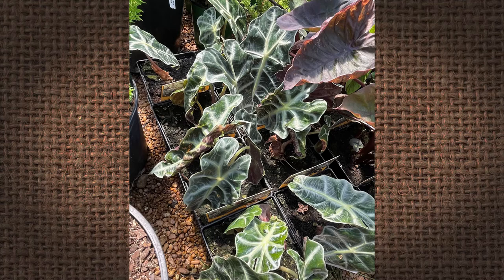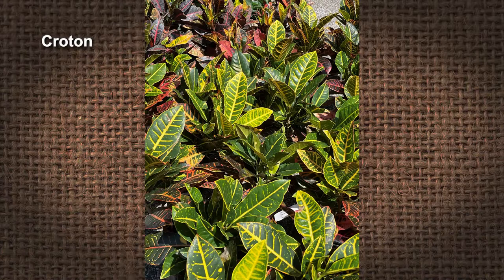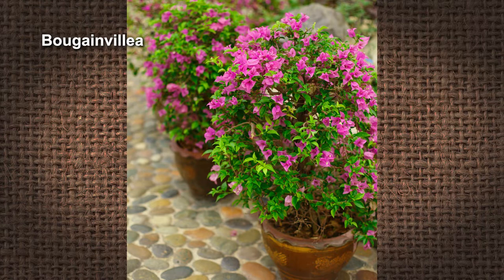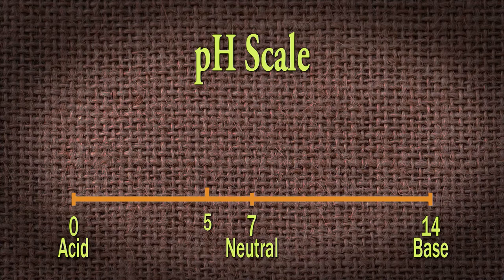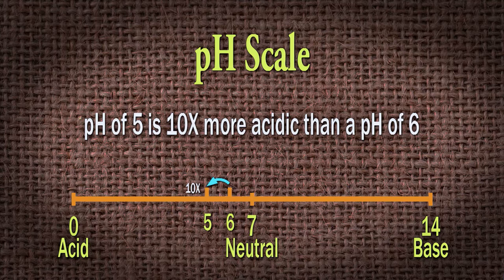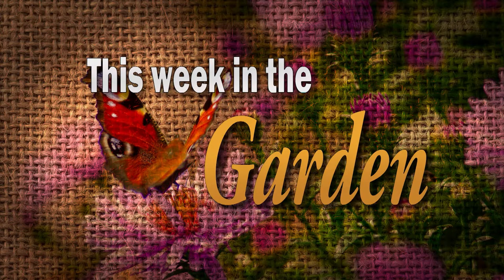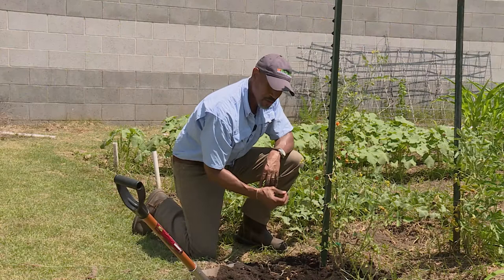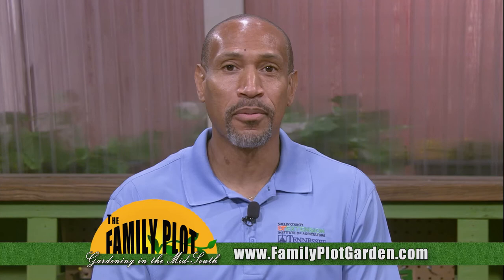The Family Plot - July 16, 2022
This week on The Family Plot: Gardening in the Mid-South University of Memphis Director of Landscape Joellen Dimond talks about tropical plants that can add variety and color to the landscape. Also, UT Extension Agent Celeste Scott talks about the importance of the correct pH in the garden.